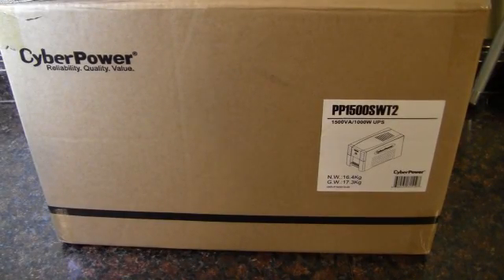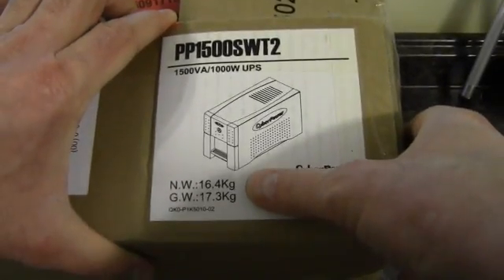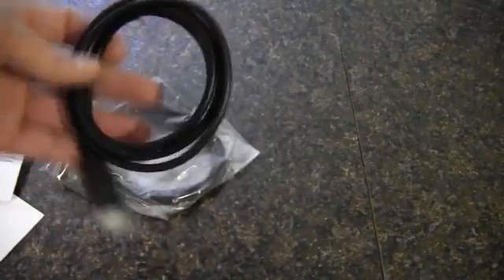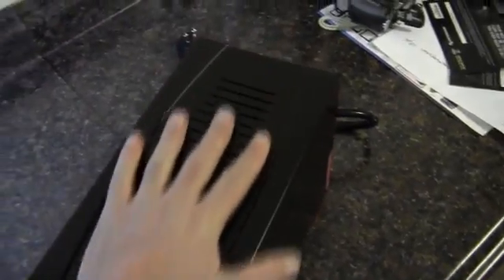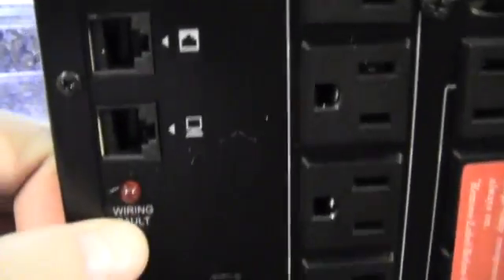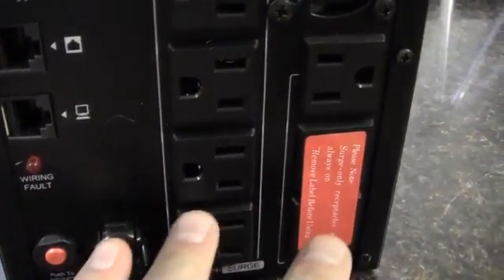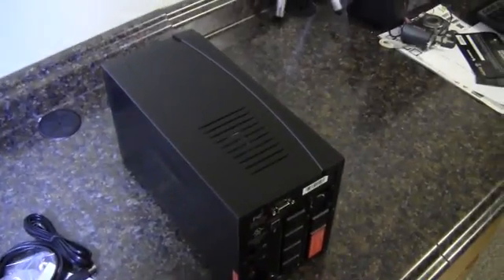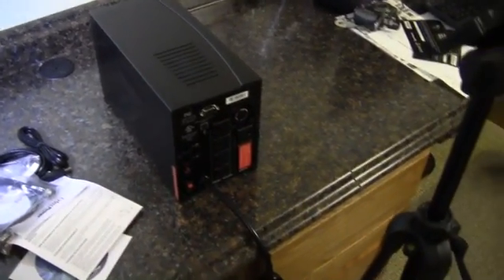CyberPower UPS PP1500SWT2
Overview of a CyberPower UPS Model PP1500SWT2 1500VA/1000W